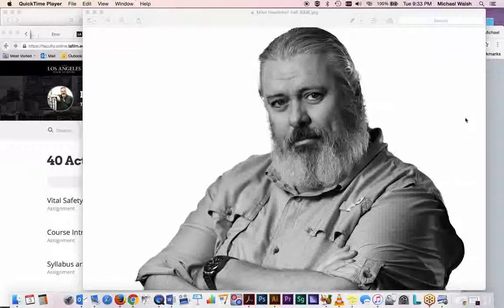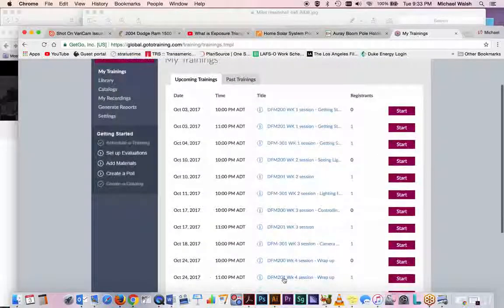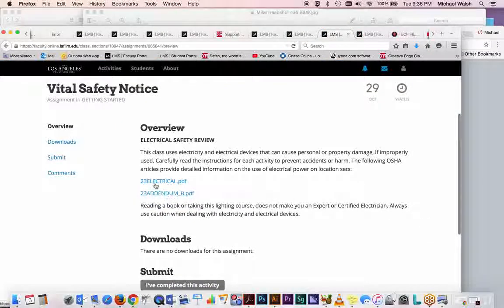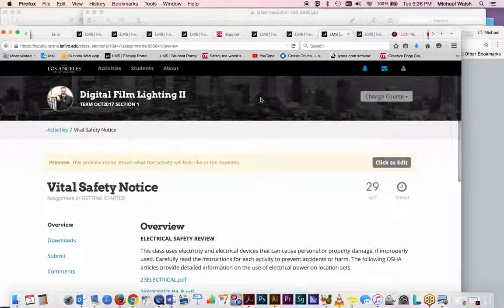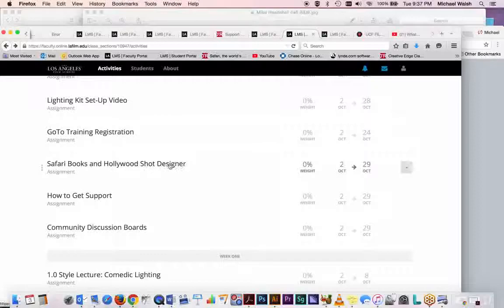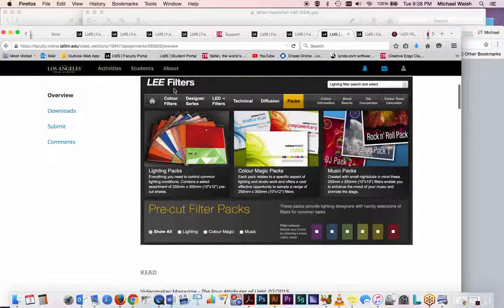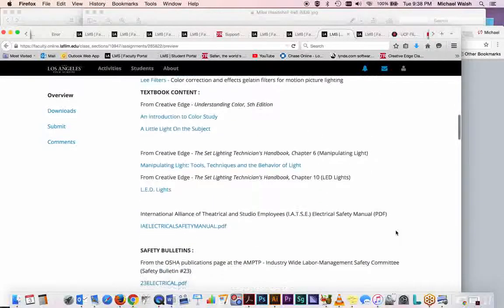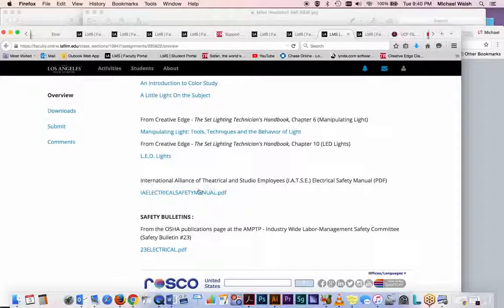WK1 DFM201 GTT Welcome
Week one overview, welcome discussion, and what's ahead.